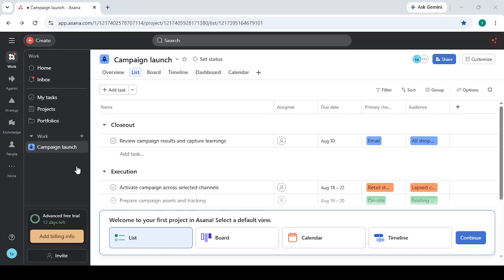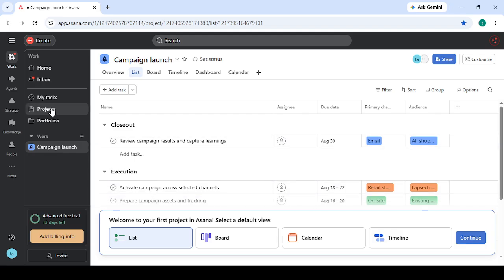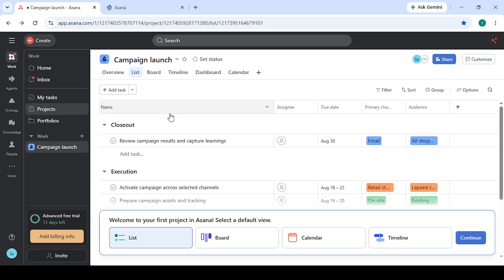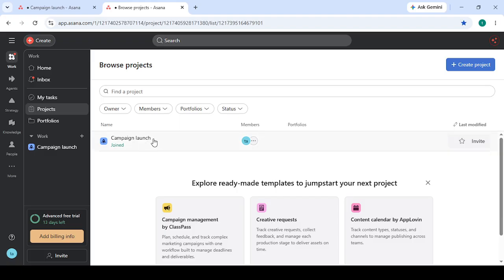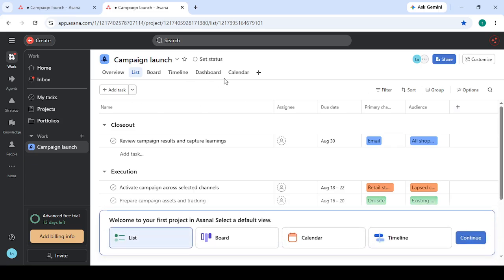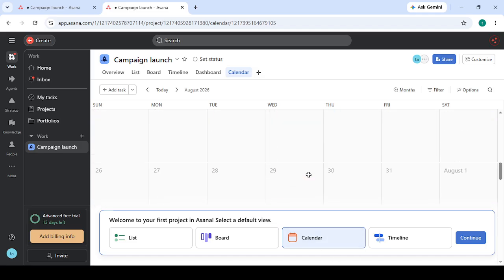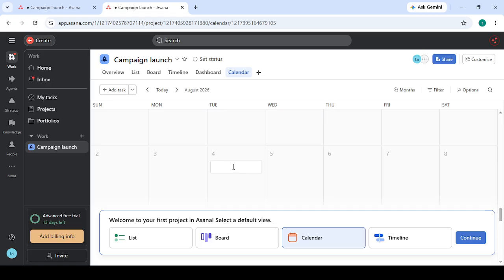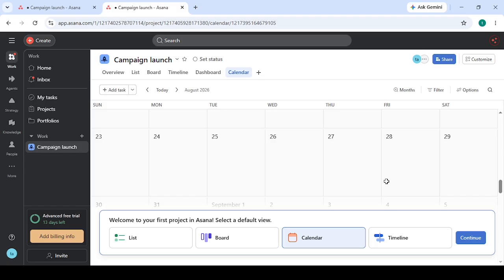How To Create Checklist In Asana For Google Docs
Connect your documentation with your tasks! Learn how to create actionable checklists in Asana linked directly to Google Docs. Enhance document collaboration, track revisions, and ensure no editing step is missed in your team content workflows.